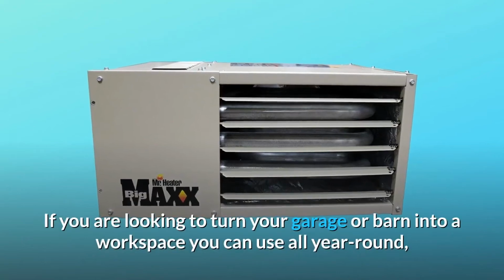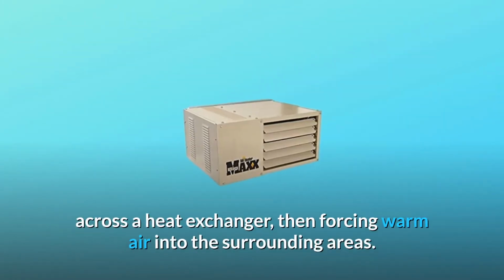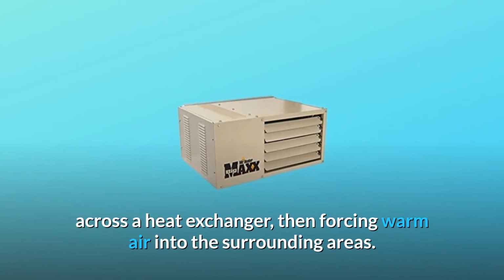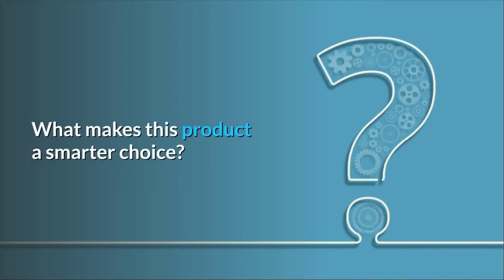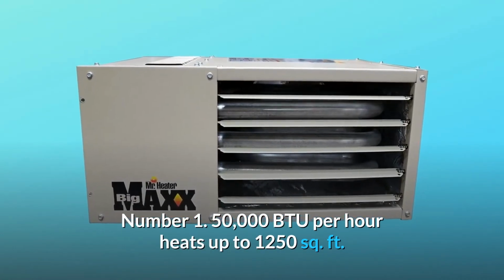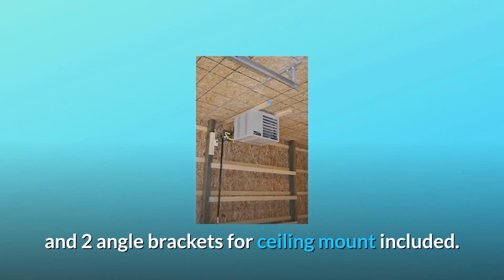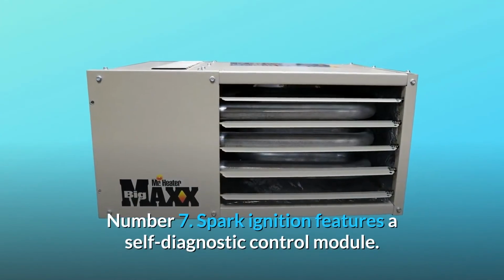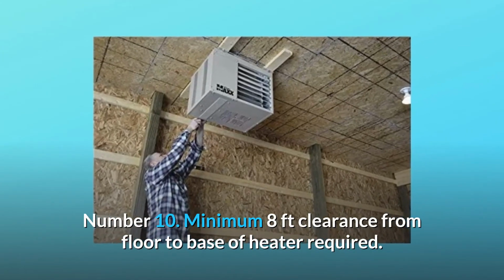Mr. Heater F260550 Big Maxx MHU50NG Natural Gas Unit Heater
Check Amazon's latest price (These things might go on Sale)

If you want to convert your garage or barn into a year-round work area, you'll need to locate a safe, quiet, and dependable heat source. The way to go is with this 50,000 BTU Natural Gas Unit heater. A built-in electric high-velocity fan pulls chilly air into the heater's back, over a heat exchanger, and then forces warm air into the surrounding surroundings. These heaters just need 115v AC electricity and may be vented vertically or horizontally, depending on local regulations. Installation is a breeze thanks to the 1 inch mounting space, included brackets, external power access, and thermostat connections. We can give a 3 year factory guarantee on all components and burners, as well as a 10 year guarantee on any problems in the heat exchanger, thanks to the Durable Spark ignition and strong factory standard self-diagnostic control module. This heater provides the operational flexibility and safety that Mr. Heater is known for.

1. A 50,000 BTU per hour heater can heat up to 1250 square feet.

Number 2: A powered exhaust system may vent vertically or horizontally.

Number three, the thermostat and A/C connections, as well as the gas connection, are all easily accessible from the exterior.

Number 4 includes a Natural Gas to Liquid Propane conversion kit as well as two ceiling mount angle brackets.

Number 5: A minimum of 8 feet of clearance is needed from the floor to the base of the heater; a limited 3-year guarantee on components and burners is needed, with a 10-year guarantee on any heat exchanger problems.

Heats up to 1,250 square feet.

Number 7 is equipped with a self-diagnostic control module.

Number 8 comes with two ceiling mount angle brackets.

Number 9: Low-Profile Design - Can be put in buildings with low ceilings.

Number 10: A minimum of 8 feet between the floor and the base of the heater is necessary.

Searches related to Mr. Heater F260550 Big Maxx MHU50NG Natural Gas Unit Heater

Mr. Heater F260550
Mr. Heater MHU50NG
Mr. Heater Big Maxx MHU50NG
Mr. Heater Big Maxx Natural Gas Garage/Workshop Heater
Mr. Heater Big Maxx Natural Gas Garage
Mr. Heater Big Maxx Natural Gas Heater
Big Maxx Natural Gas Heater